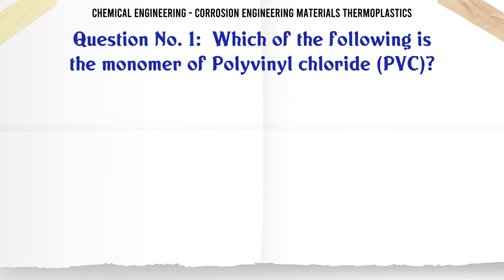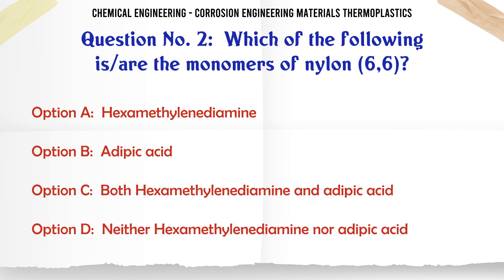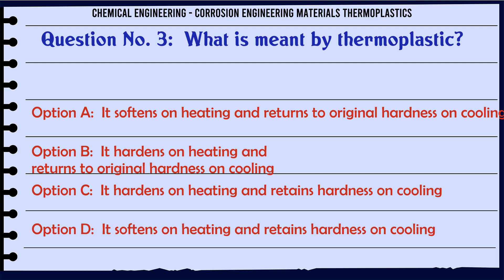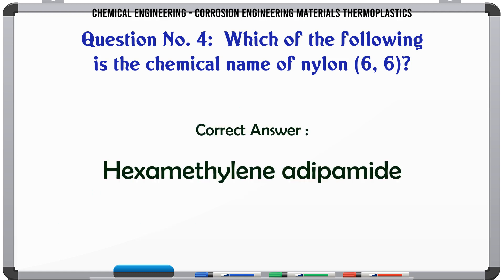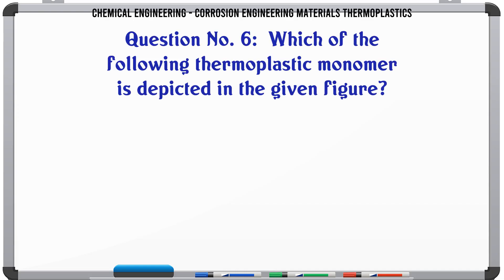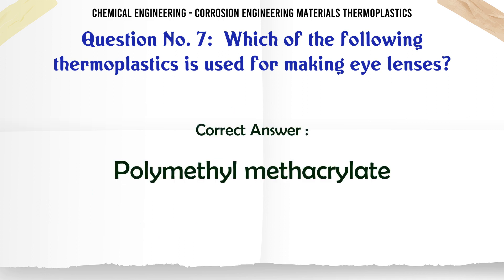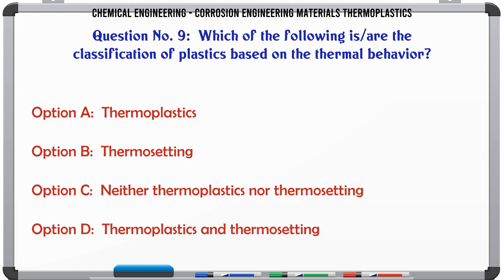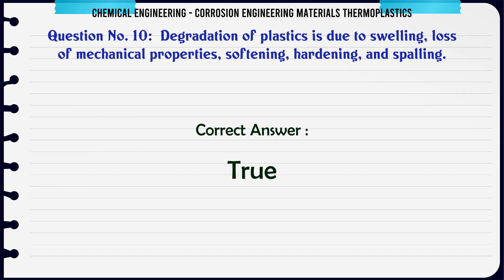MCQ Questions Corrosion Engineering Materials Thermoplastics with Answers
Corrosion Engineering Materials Thermoplastics GK Quiz.

Question and Answers related to Corrosion Engineering Materials Thermoplastics

List of top 5 Questions:

Which of the following thermoplastic monomer is depicted in the given figure?

Which of the following thermoplastics is used for making eye lenses?

Which of the following thermoplastic is corrosion-resistant to all environments up to 550°F?

Which of the following is/are the classification of plastics based on the thermal behavior?

Degradation of plastics is due to swelling, loss of mechanical properties, softening, hardening, and spalling.

Content of this Video:

MCQ question answers for Corrosion Engineering Materials Thermoplastics